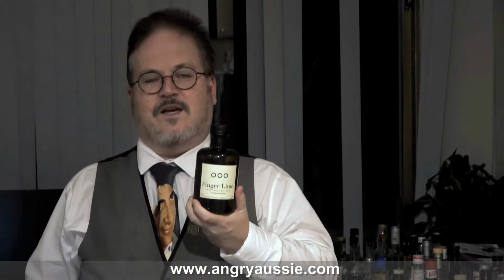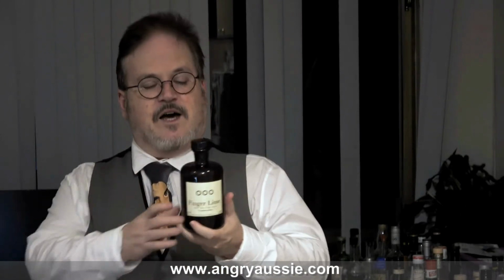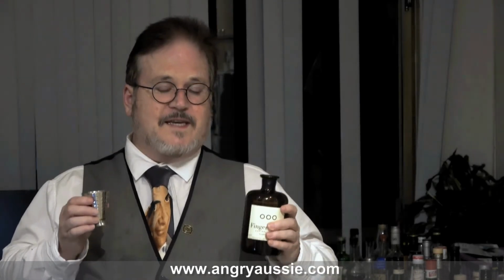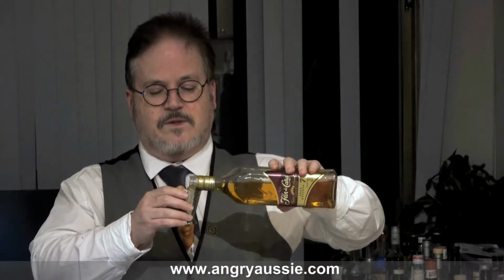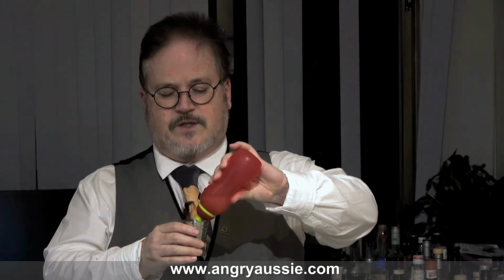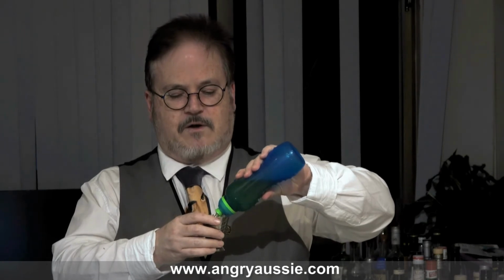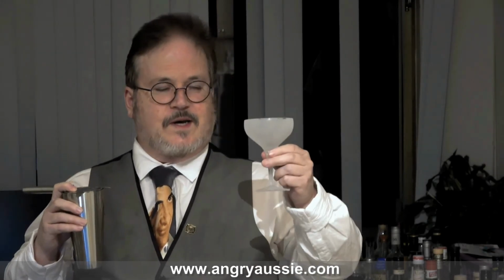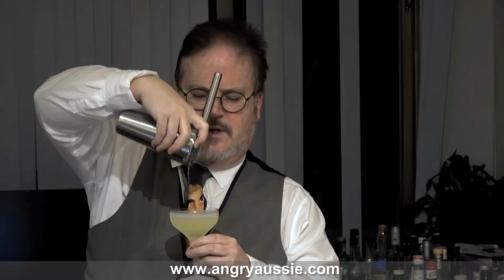Limey Gimlet with Finger Lime Gin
I bought a limited edition Finger Lime Gin from Adelaide's Applewood Distillery and I decided to use it as the base for a riff on the Gimlet - a Limey Gimlet.